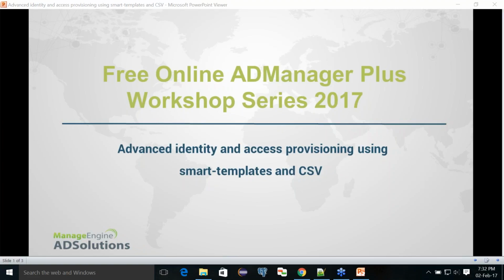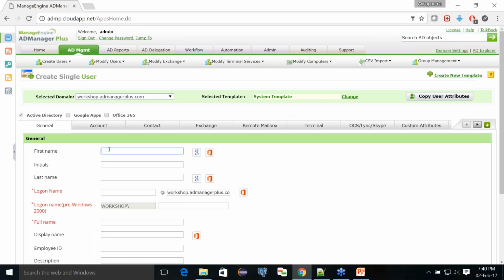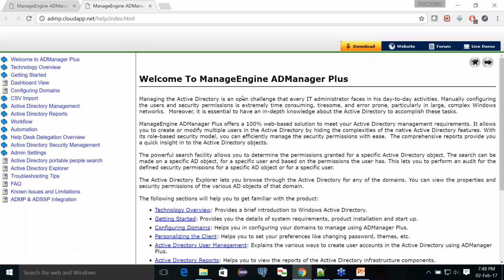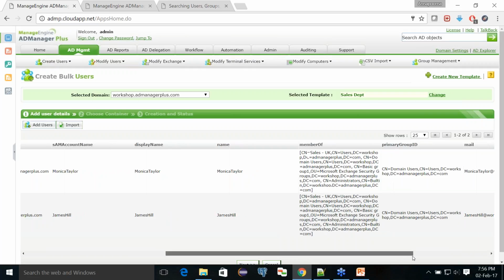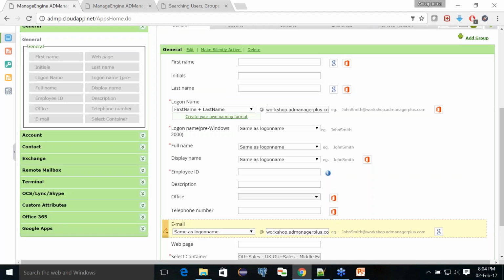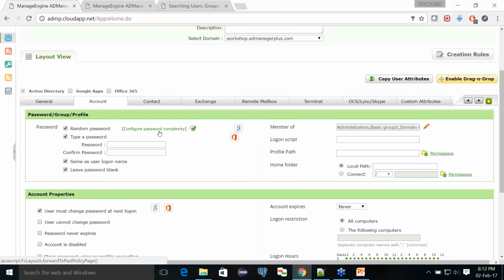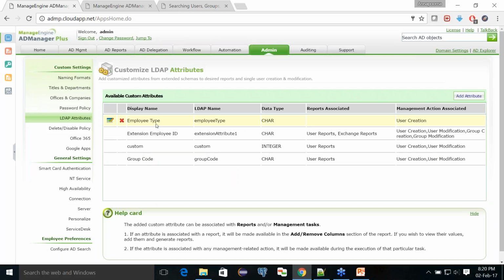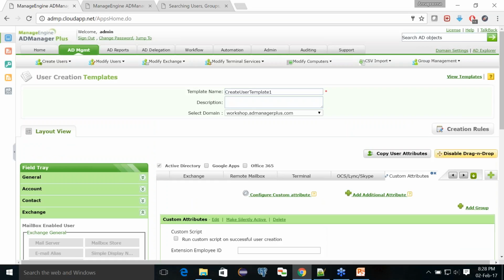2017 02 02 19 30 Weekly ADManager Plus Online Workshop Series